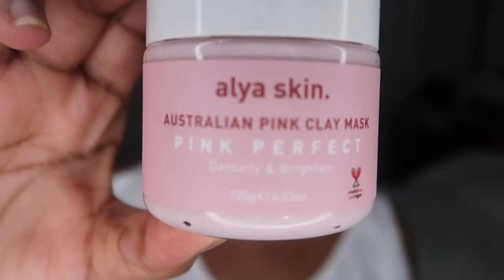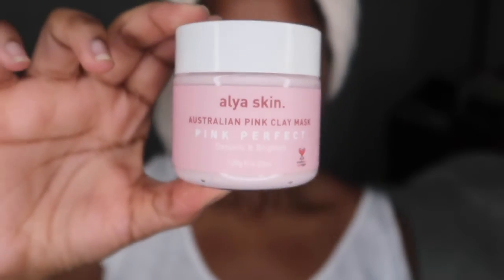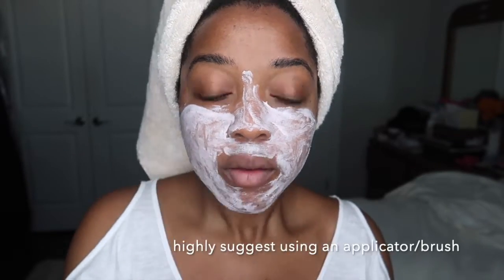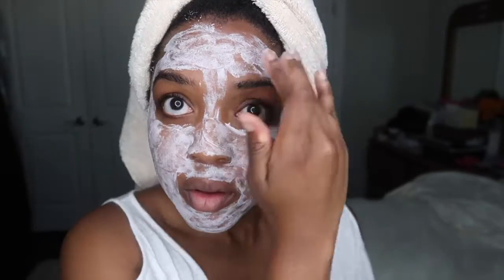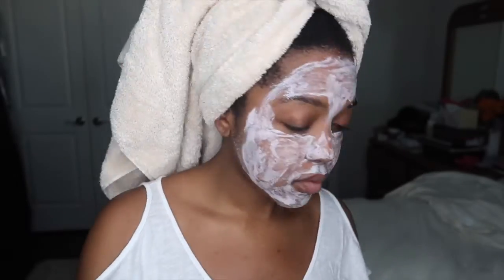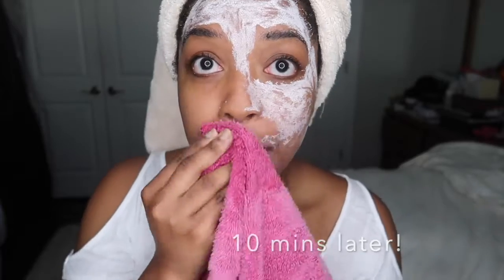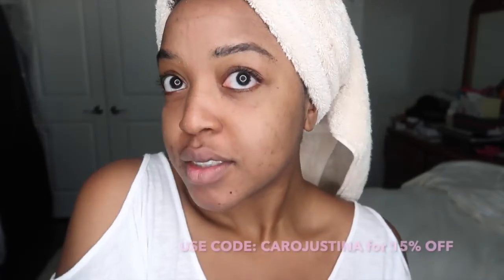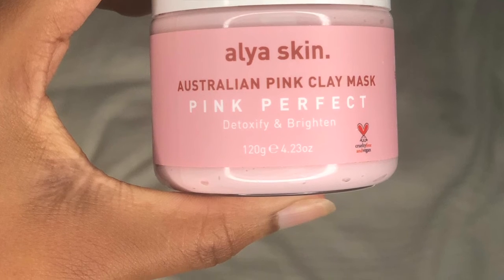Alyaskin Australian Pink Clay Mask Review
*gifted product*

Hi! Hope you enjoyed the review. I definitely recommend this product! So far I can say that it's safe to use for someone with extremely sensitive, eczema prone skin like me. Will update in a month on instagram :)

 junk in the background-couldn't crop it. used a diff room for better lighting.